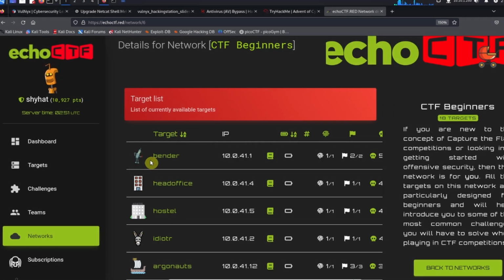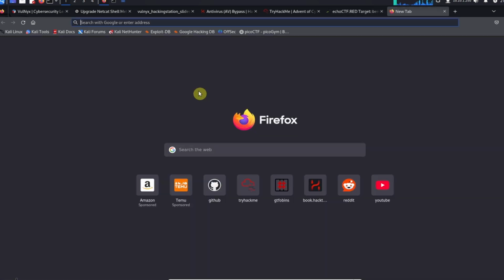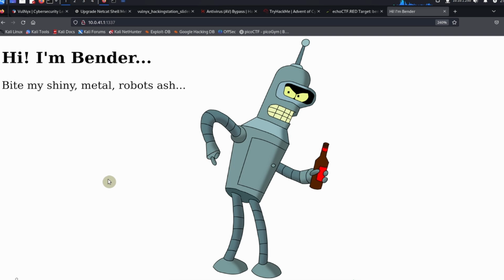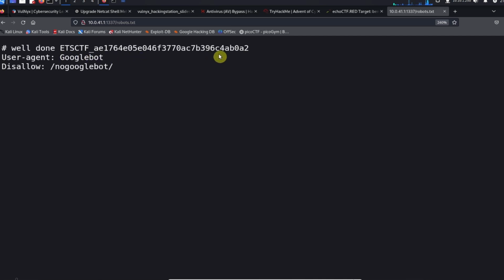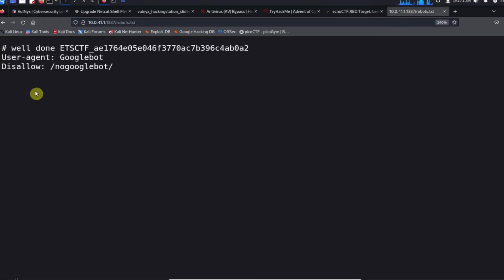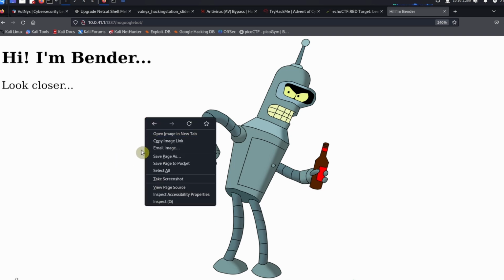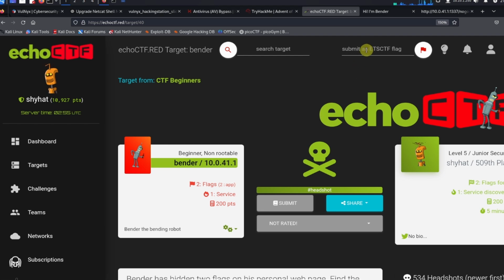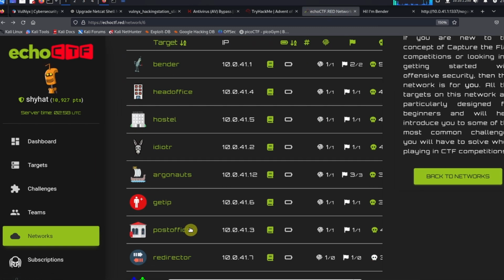EchoCTF - CTF Beginners Network - Bender - Web Hacking - Robot.txt